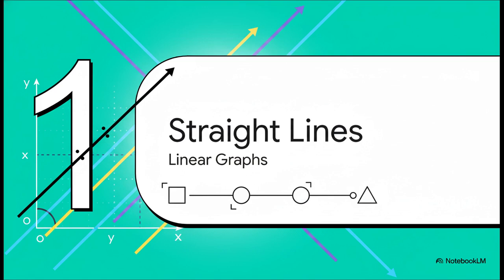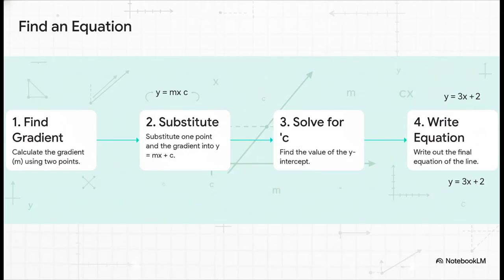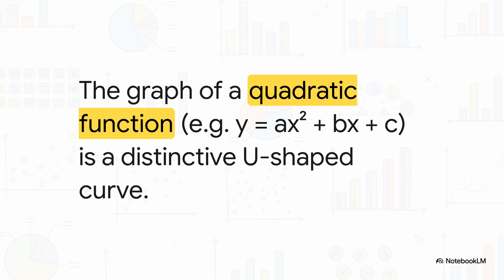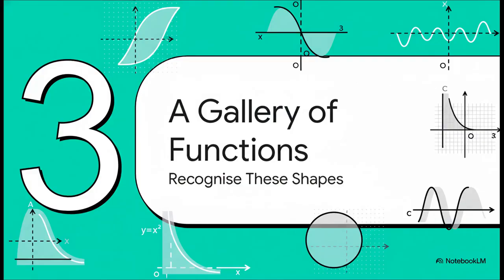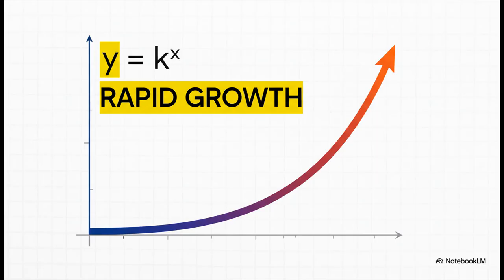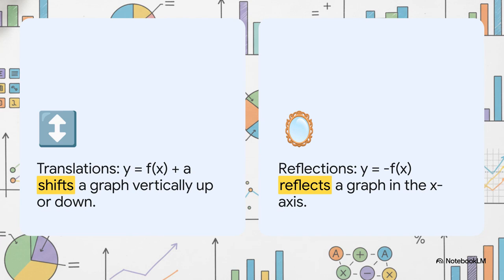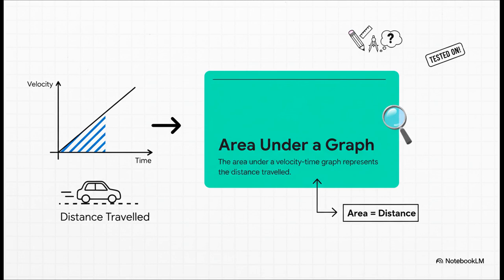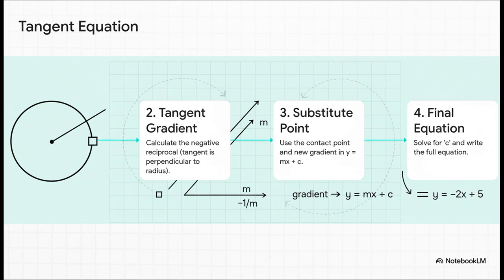Edexcel GCSE Mathematics 2.2 Graphs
2 Algebra
2.2 Graphs